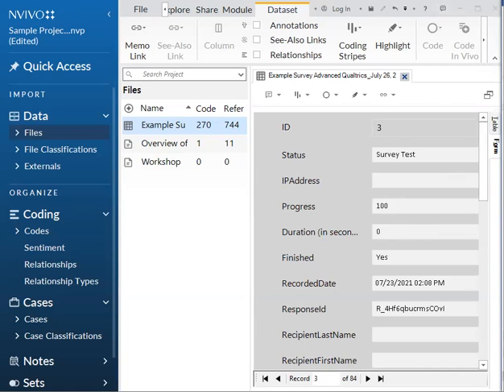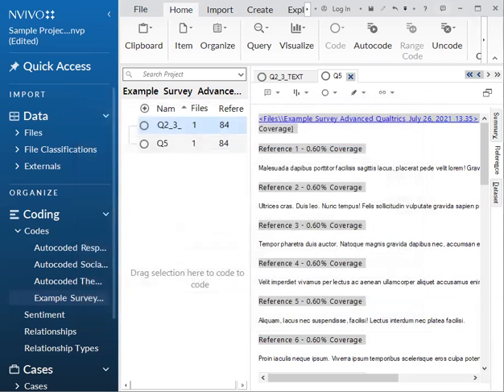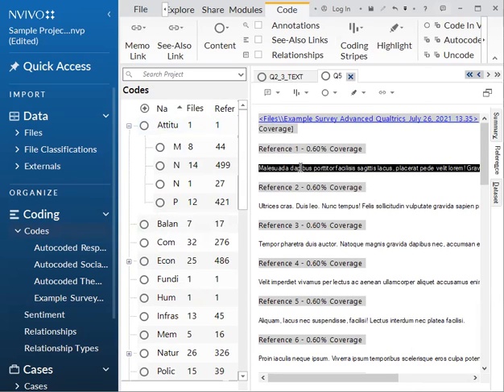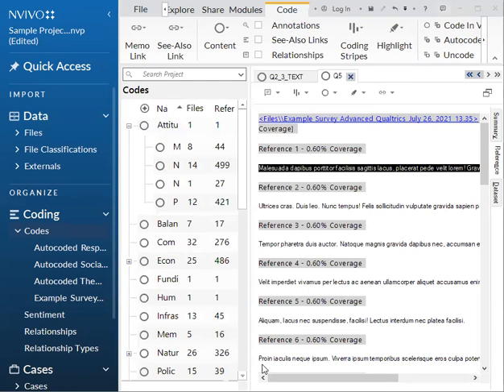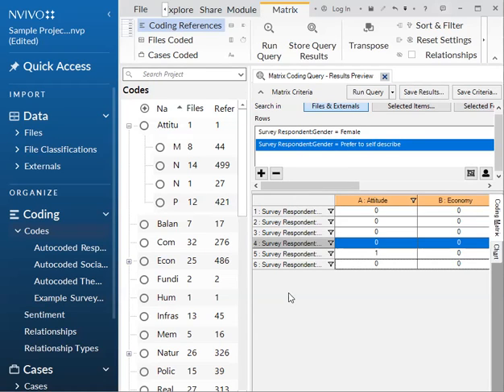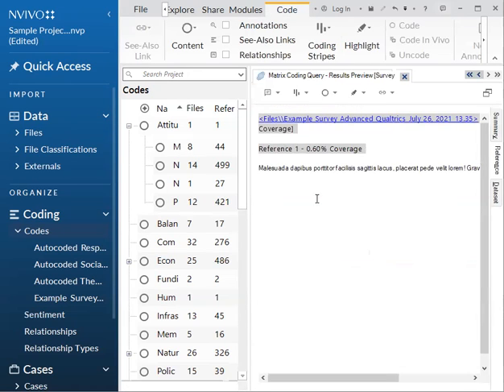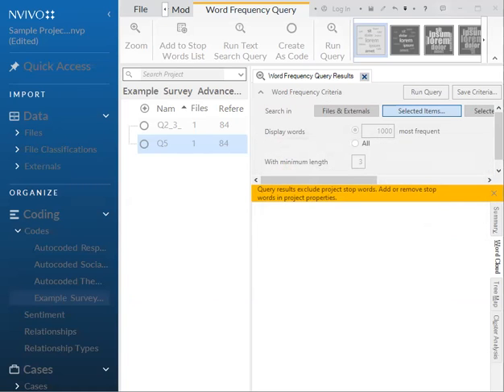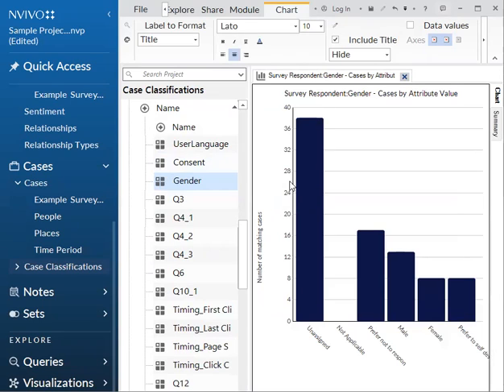Using NVivo for Survey Analysis: Part 2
This video will cover options for viewing, filtering, organizing, and coding survey data in NVivo. Then we will go over some analyzation and visualization options.